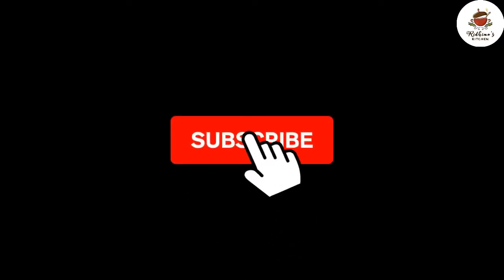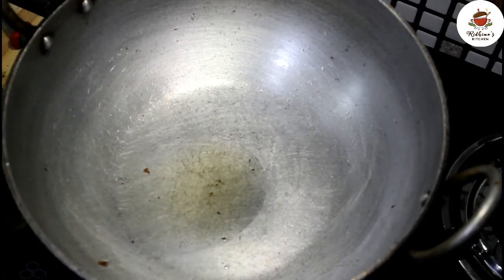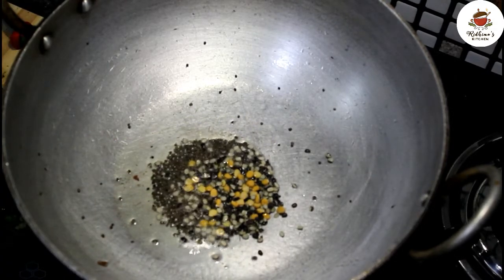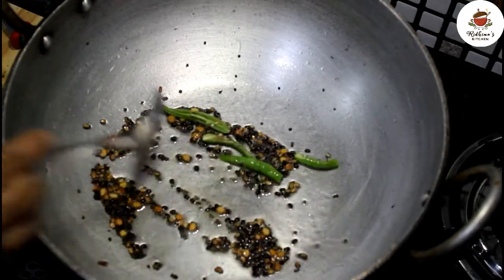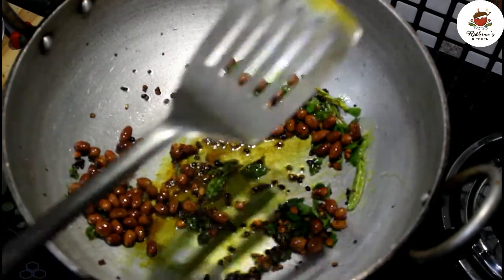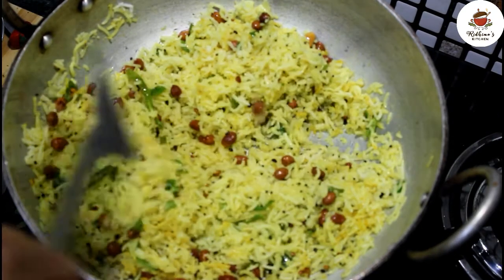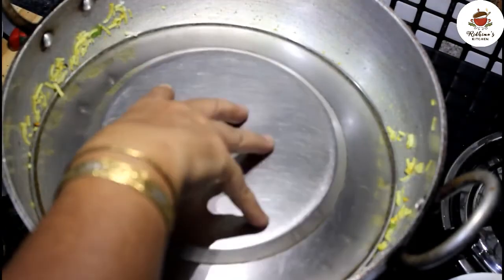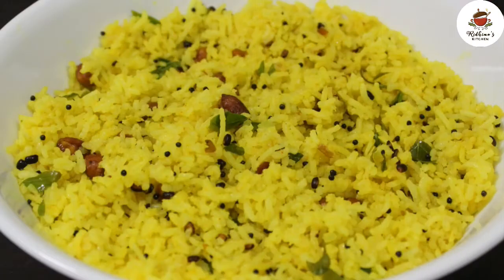Lemon Rice | Quick Lunch | Easy Lunch Box Recipe | Indian Recipes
Lemon Rice

This lemon rice recipe is very popular in South India. It’s tempered with spices like mustard seeds, curry leaves and has peanuts for the crunch and lemon juice for that tangy flavor.

Learn how to make lemon rice with me today. This delicious dish from South India is also called chitranna, and is really versatile because it can be eaten as a main with yogurt, or as a side with fish, curries, chicken, korma etc. If you have extra lemons, don’t make lemonade -try this lemon rice instead!
Try it once and you will love.

Lemon Rice South Indian Rice Recipe | Easy Lunch Dinner Recipe | Lemon Rice South indian recipe | Indian lunch box recipe Peanuts curry leaves lemon rice